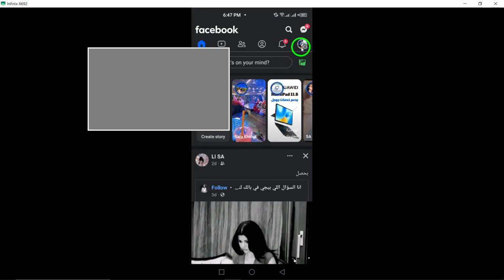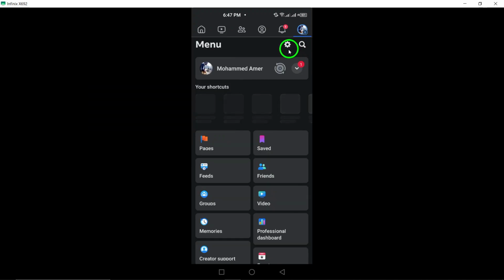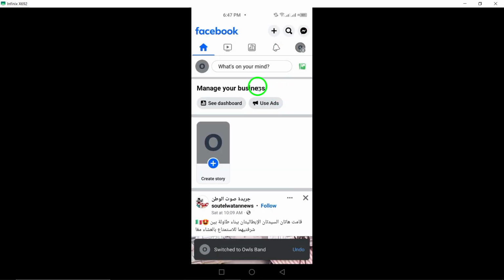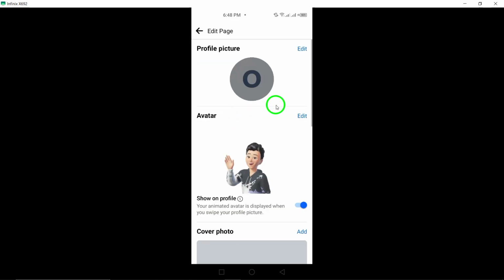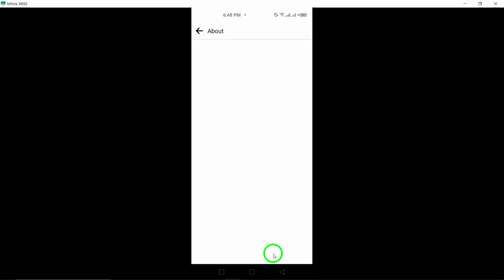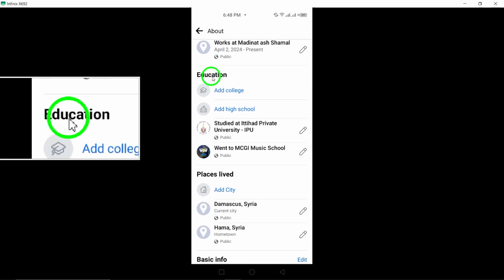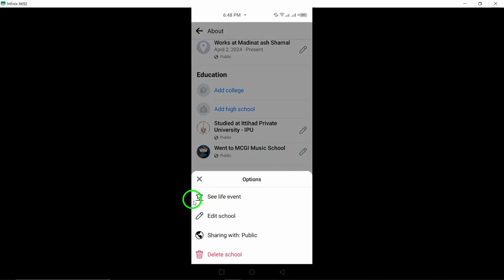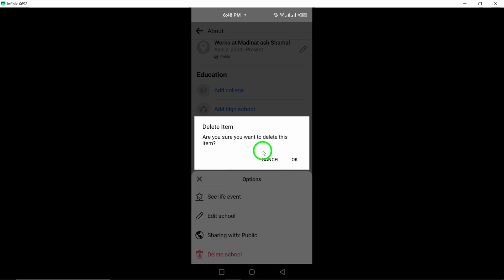How To Delete Your High School In Your Facebook Page - Full Guide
Learn how to remove your high school information from your Facebook page with this step-by-step guide:

1. Open the Facebook app and log in to your account.
2. Tap the menu icon (three horizontal lines), then scroll down and tap ‘Pages.’
3. Switch to Your Page By Tapping the down arrow next to profile photo in the top and select the Page you want to switch to.
4. Tap your Page’s profile picture.
5. Tap the Edit icon at the top right.
6. Scroll down and tap Edit your About info at the bottom.
7. Under Education tap the pencil icon next to your High School.
8. Tap Delete High School then confirm your step.

Follow these instructions to easily manage your Facebook page information.